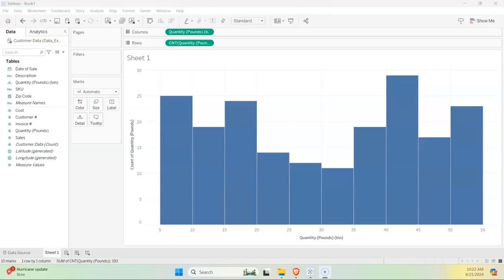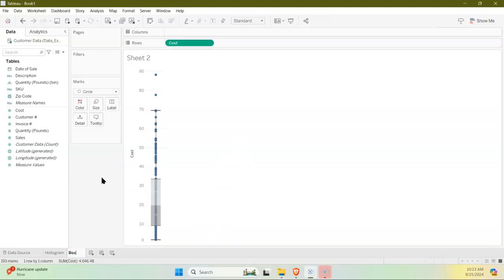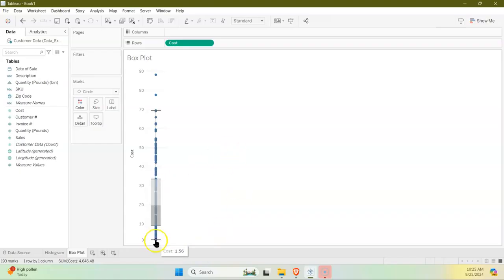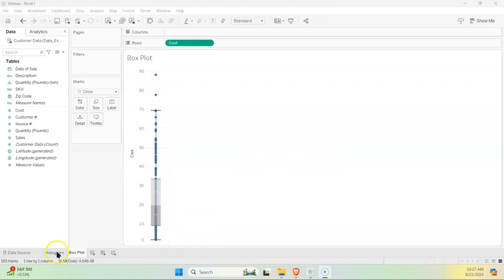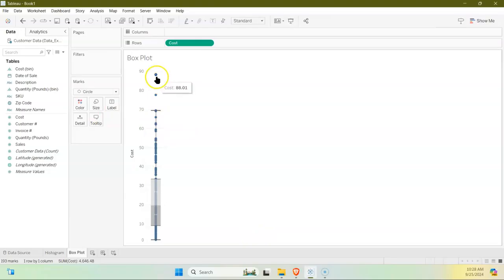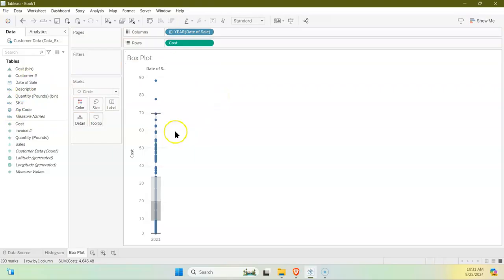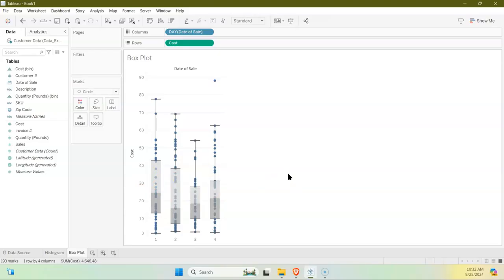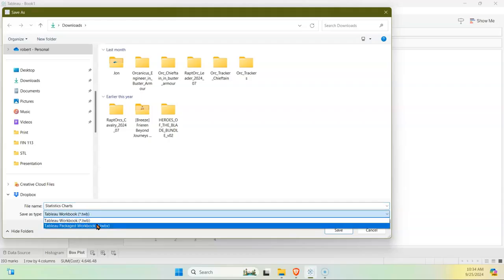Box and Whisker